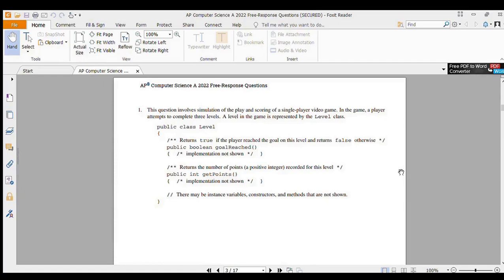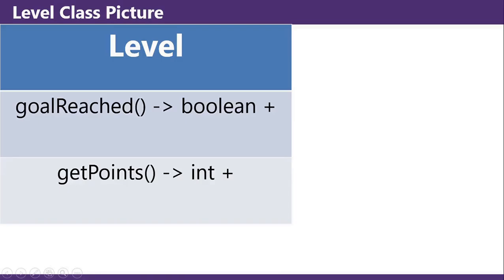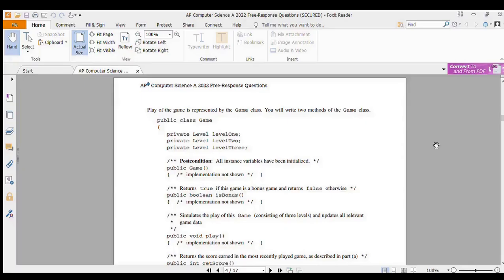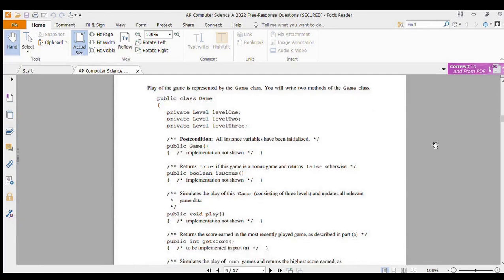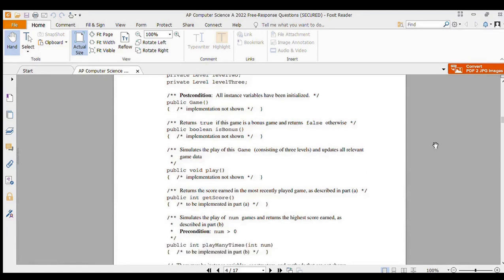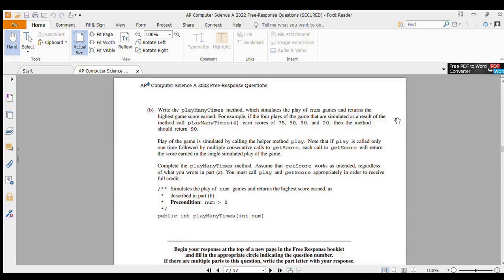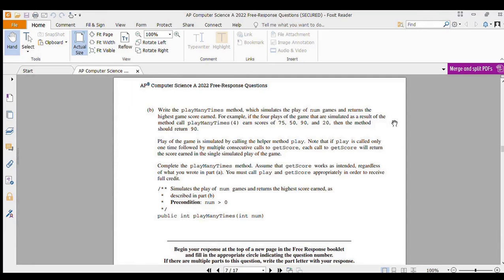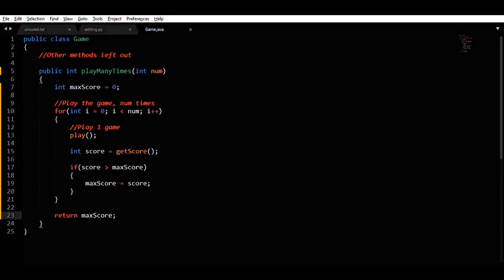AP Computer Science A 2022 FRQ 1B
The AP Computer Science A FRQ question number 1B has you writing a playManyTimes method, that simulates many plays of the game and returns the maximum score of the games played. In this question, you're working with a Level Class and a Game class.

*With this part alone, the context of the pictures is lost. Basically, the pictures are graphic organizers to keep all the information about the classes in the question straight so you don't either waste time by rereading code, or lose points because you forgot a member was private and didn't use its get method*

0:00 - Level Class, text and picture
0:19 - Game Class, text and picture
0:52 - Reading Over The Question
1:26 - The Answer